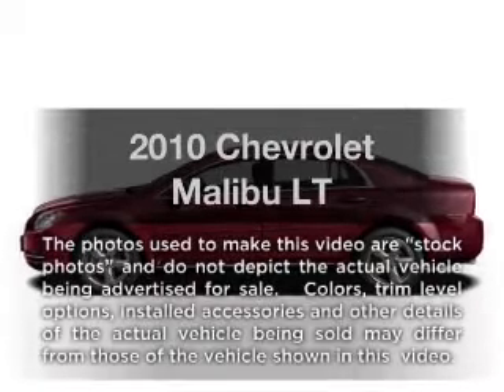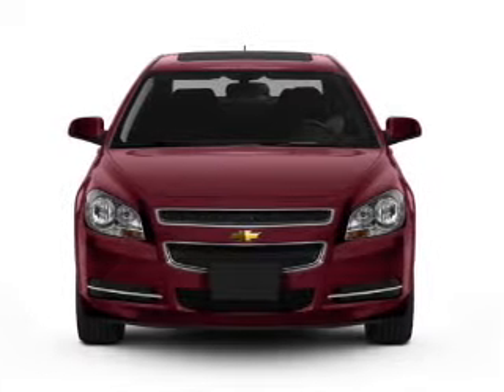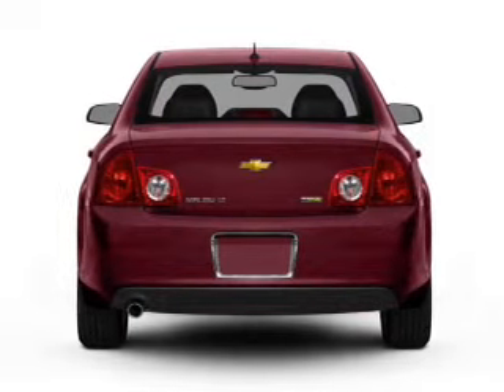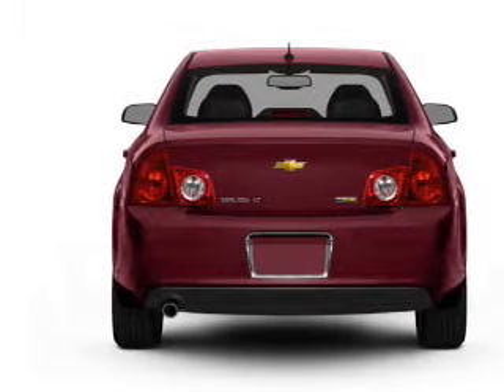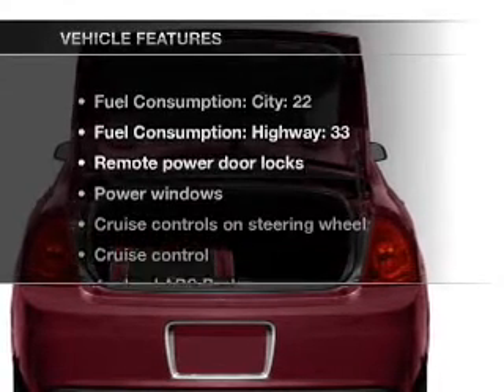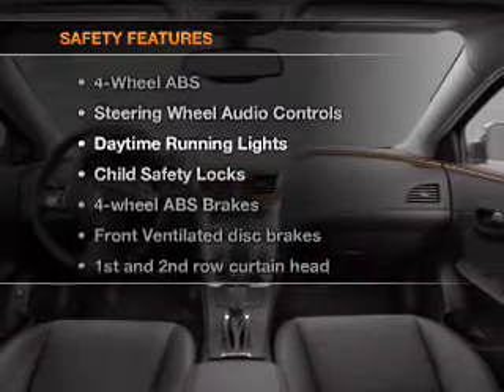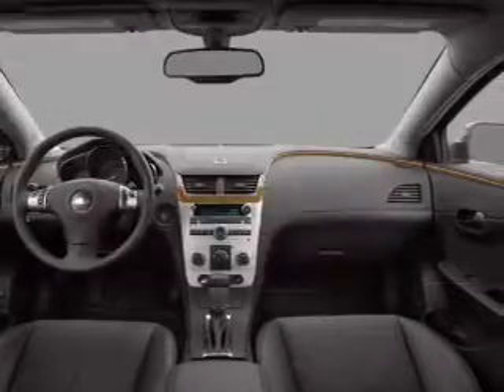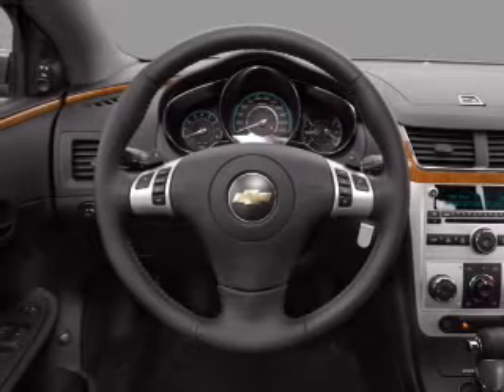2010 Chevrolet Malibu - Fox Lake IL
Year: 2010
Make: Chevrolet
Model: Malibu
Trim: LT
Engine: 2.4 liter inline 4 cylinder 16 valve
Transmission: 6-Speed Automatic
Color: White
Mileage: 34820
Address:
75 S Route 12